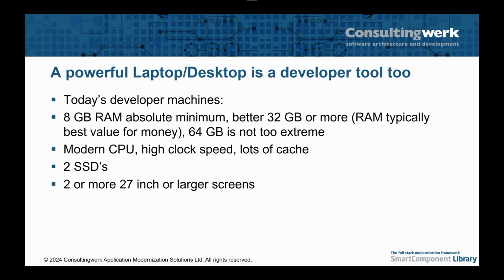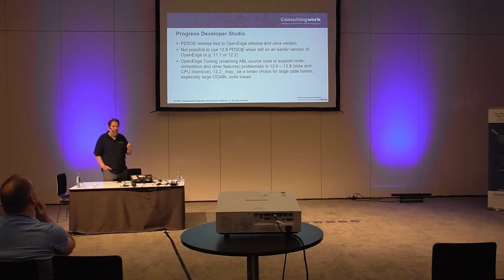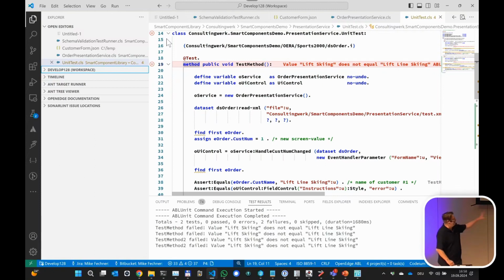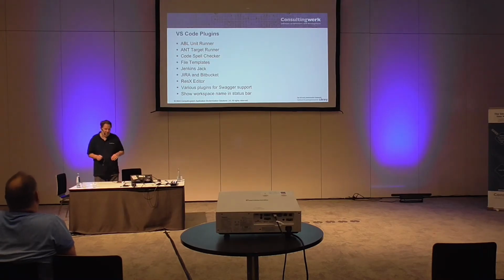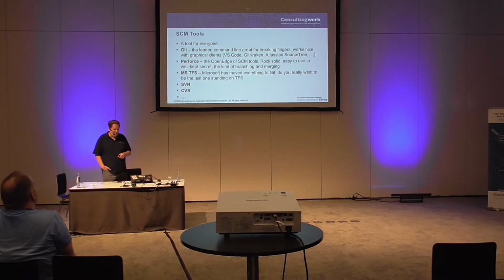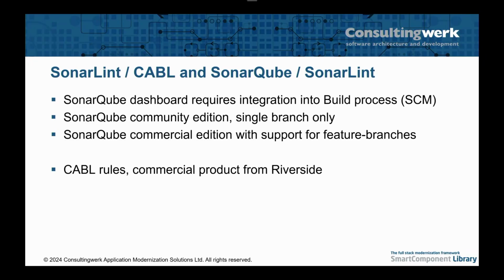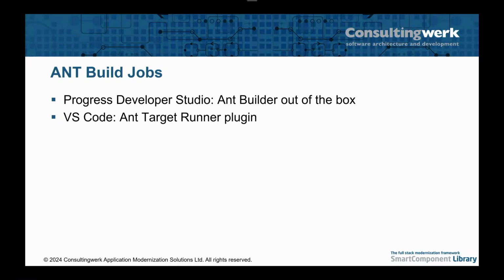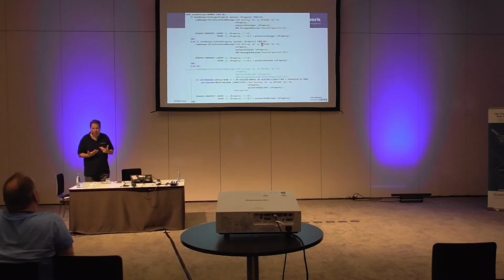The modern OpenEdge developers toolstack - PUG CHALLENGE 2024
Mike Fechner - In this presentation Mike Fechner will give an overview to modern developer tools for OpenEdge developer provided by Progress Software and 3rd parties (commercial and open-source). See how unit-testing, code-coverage, SonarCube, VS Code, Progress Developer Studio, SCM, build jobs and other tools work hand in hand to improve quality and developer productivity.